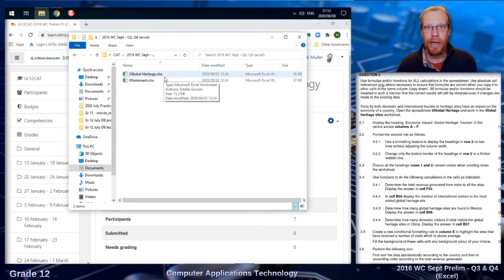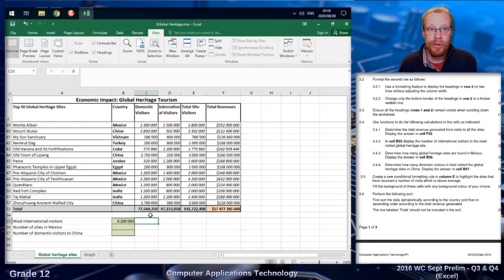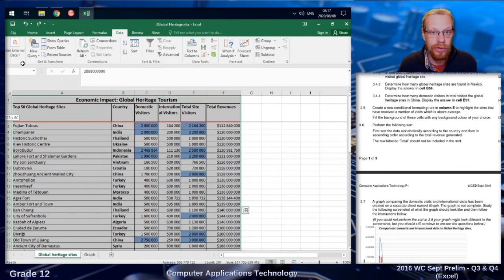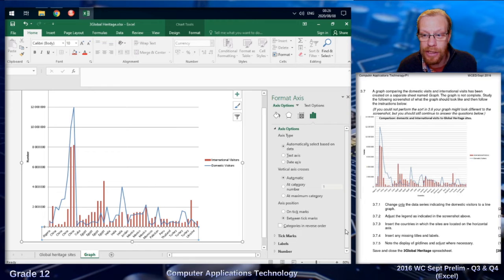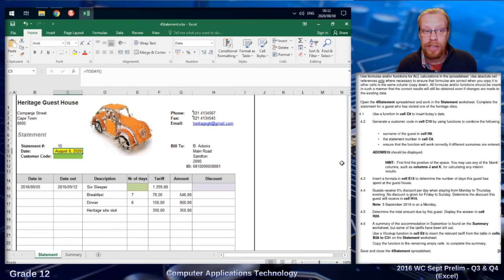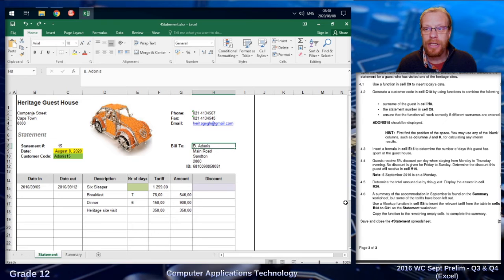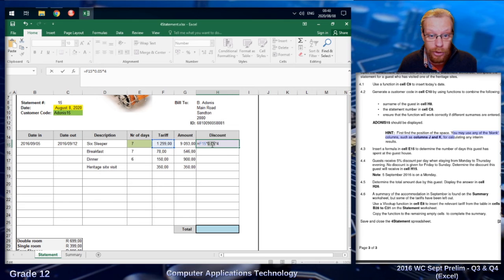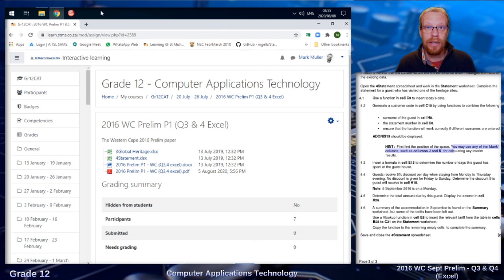2016 WC Sept - Q3, Q4 (Excel)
Part of the series on answering the Excel questions in the matric Computer Applications Technology paper.

This walkthrough examines questions 3 & 4 from the Western Cape 2016 September Prelim paper.